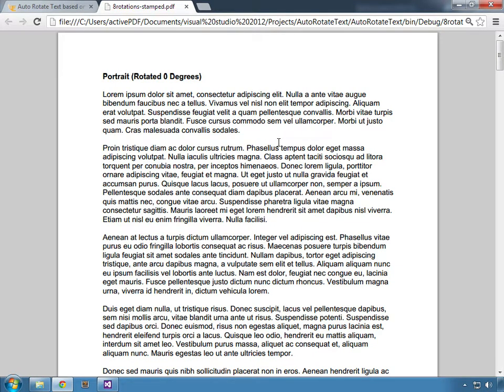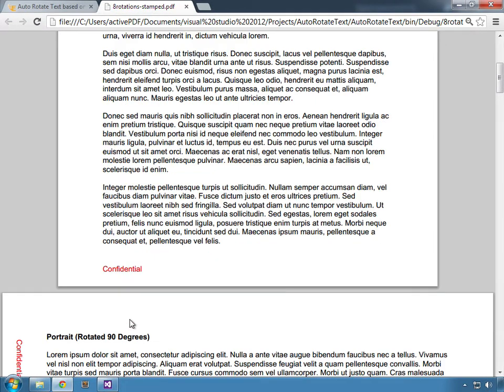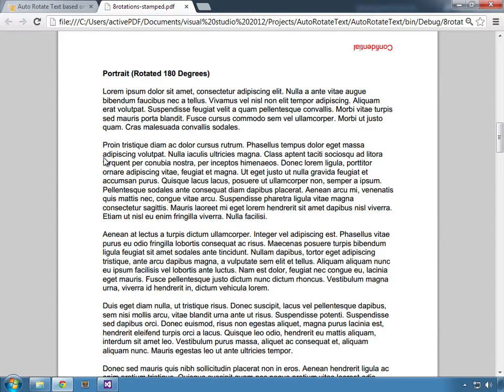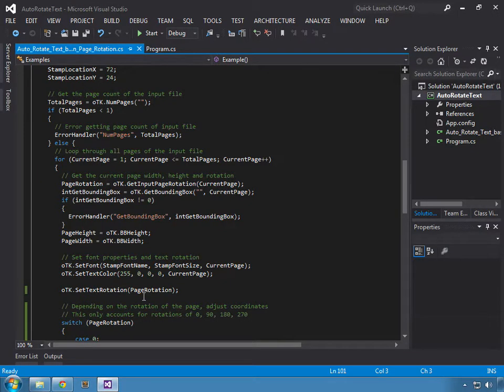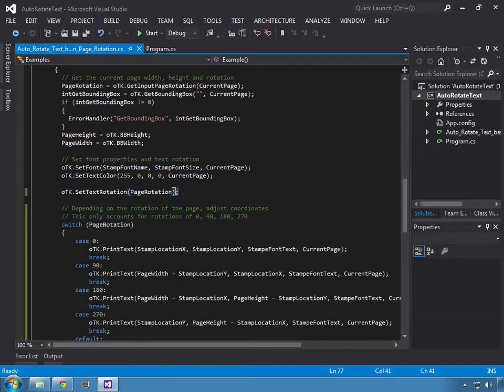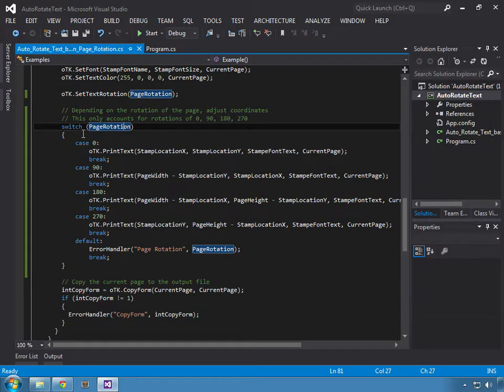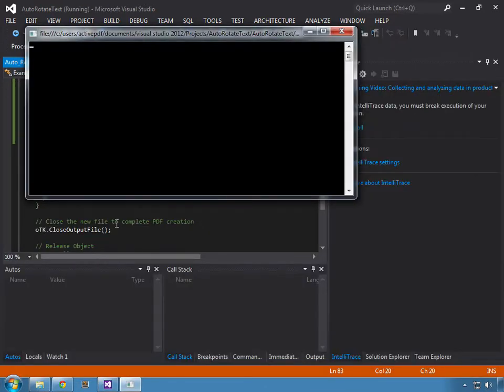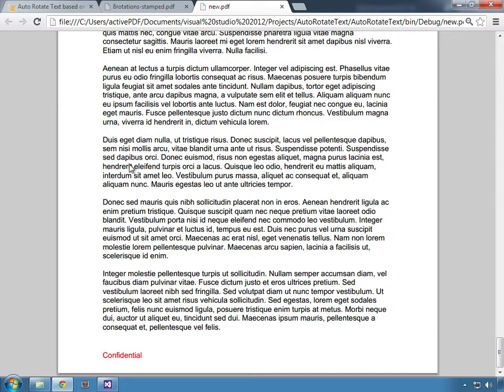activePDF Toolkit: Rotate Text to Match Page Rotation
Stamping text onto a PDF with activePDF Toolkit while accounting for the page rotation of the original PDF.